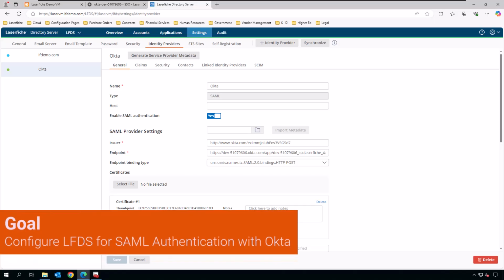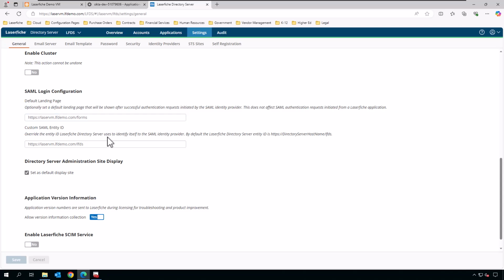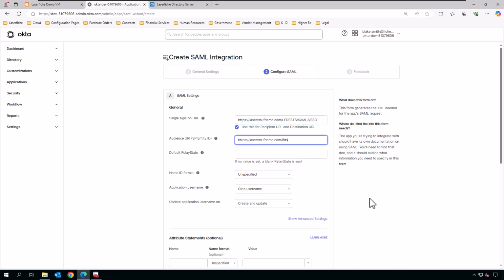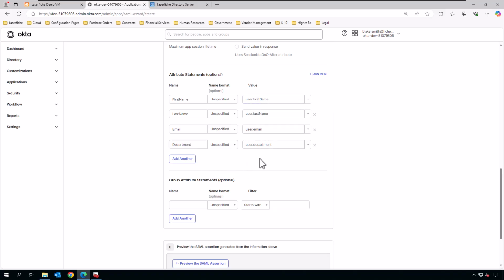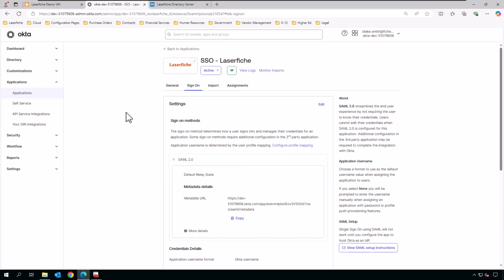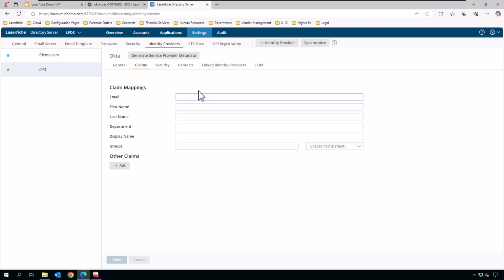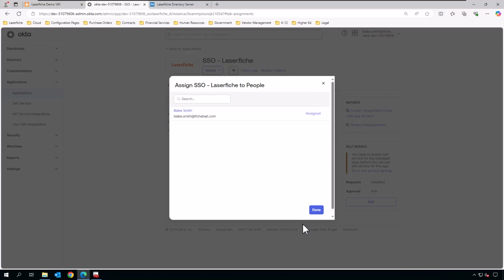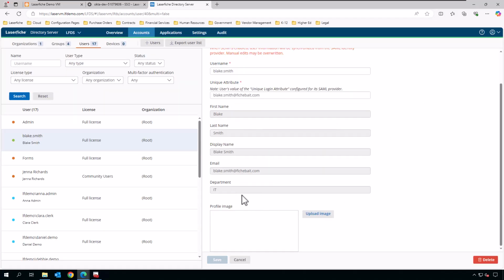How-to Configure Laserfiche Directory Server for SAML Authentication with Okta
In this video we are going to walk through how to configure SAML Authentication with Okta in Laserfiche Directory Server. If your organization using Okta authentication, this will allow you to use that same authentication within Laserfiche so users can have familiar login experience across your organization's apps.

00:00 Introduction
00:12 Configure LFDS for SAML Authentication with Okta
00:36 Step 1: Configure the App in Okta
09:10 Step 2: Configure Okta as an Identity Provider in LFDS
14:40 Step 3: Test Logging in

If you have any questions or need further assistance, drop them in the comments below!